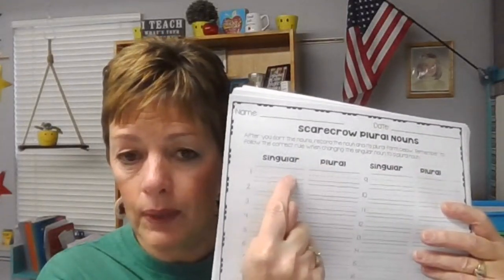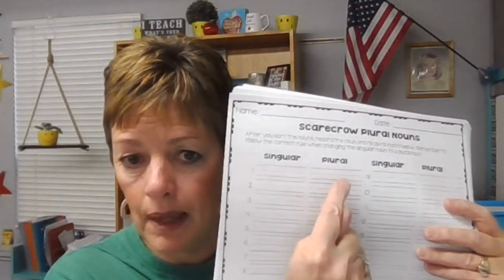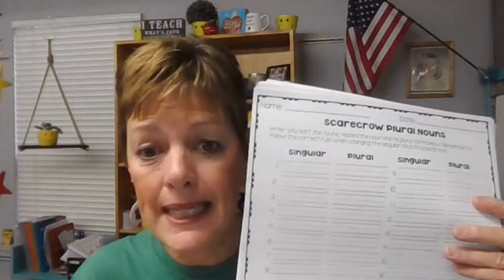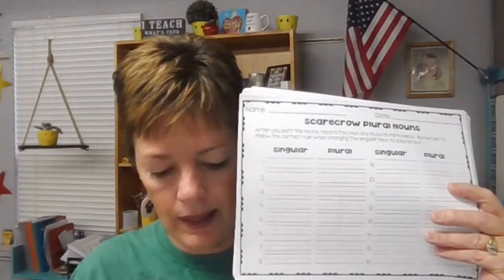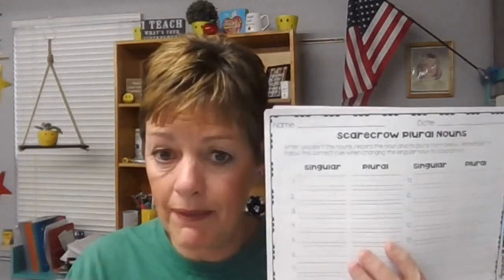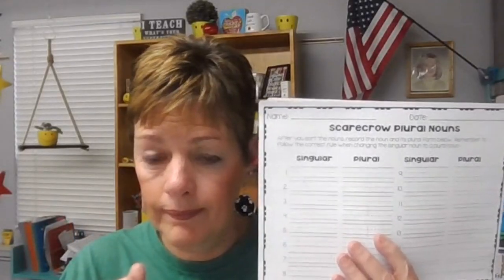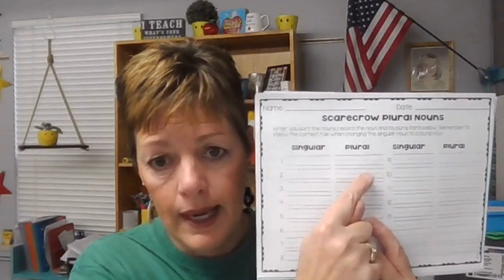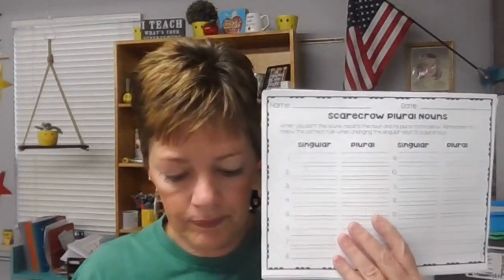Scarecrow Plural Nouns